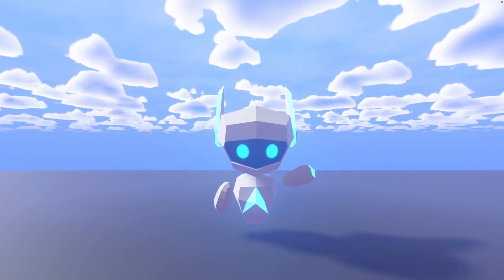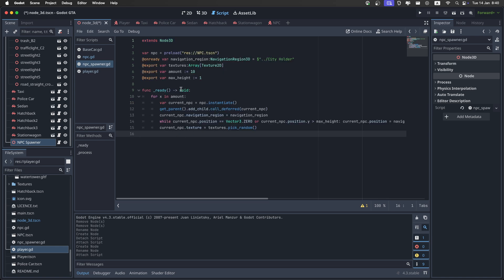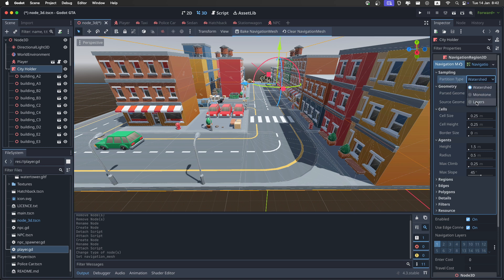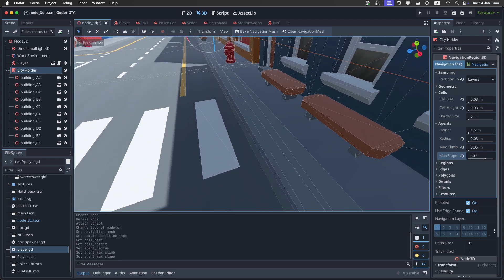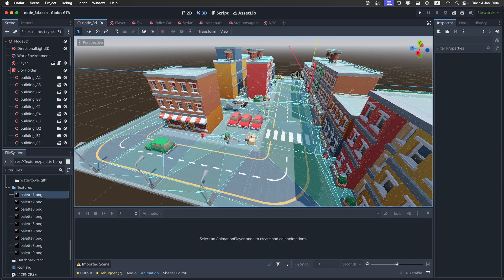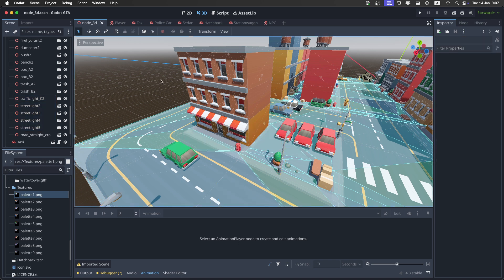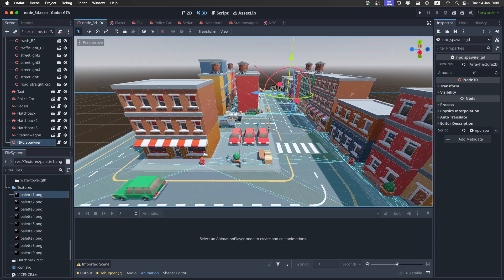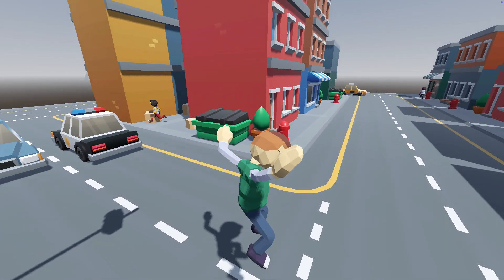How To Make GTA In Godot - NPC - Part 4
Hello everybody, today I added npc to my GTA clone in Godot which as always you can find on my discord
Hope you enjoined watching.

Intro 0:00
Making The NPC 0:07
Making The NPC Spawner 0:42
Setting Up The Navigation 1:26
Some Fixes 3:58
Testing The Game 5:56
Outro 6:46

NPC Code:
extends CharacterBody3D

@export var movement_speed := 3.0
var navigation_region:NavigationRegion3D
@onready var navigation_agent:NavigationAgent3D = $NavigationAgent3D
@onready var mesh:MeshInstance3D = $"normal-man-a/Skeleton3D/Mesh"
@onready var mesh_look:Node3D = $"Mesh Look"
var move := true
var texture:Texture2D

func _ready():
 navigation_agent.velocity_computed.connect(Callable(_on_velocity_computed))
 navigation_agent.navigation_finished.connect(Callable(_on_navigation_agent_3d_navigation_finished))
 patroll()
 $AnimationPlayer.play("RunN")
 var new_mat = StandardMaterial3D.new()
 new_mat.albedo_texture = texture
 mesh.set_surface_override_material(0, new_mat)

func set_movement_target(movement_target: Vector3):
 navigation_agent.set_target_position(movement_target)

func _physics_process(delta):
 if !move: return

 if velocity.length() "less" 1: _on_navigation_agent_3d_navigation_finished()
 else:
  mesh.position = position - Vector3(0, 0.1, 0)
  mesh_look.look_at(position - Vector3(velocity.x, 0, velocity.z))
  mesh.rotation.z = lerp_angle(mesh.rotation.z, mesh_look.rotation.y, delta * 5)

 var next_path_position: Vector3 = navigation_agent.get_next_path_position()
 var new_velocity: Vector3 = position.direction_to(next_path_position) * movement_speed
 if navigation_agent.avoidance_enabled: navigation_agent.velocity = new_velocity
 else: _on_velocity_computed(new_velocity)

func _on_velocity_computed(safe_velocity: Vector3):
 velocity = safe_velocity
 move_and_slide()

func patroll():
 set_movement_target(navigation_region.navigation_mesh.get_vertices()[randi_range(0, navigation_region.navigation_mesh.get_vertices().size() - 1)] * navigation_region.scale.x)

func _on_navigation_agent_3d_navigation_finished():
 move = false
 $AnimationPlayer.play("IdleN")
 await get_tree().create_timer(1).timeout
 patroll()
 $AnimationPlayer.play("RunN")
 move = true

NPC Spawner Code:
extends Node3D

var npc = preload("res://NPC.tscn")
@onready var navigation_region:NavigationRegion3D = $"../City Holder"
@export var textures:Array[Texture2D]
@export var amount := 10